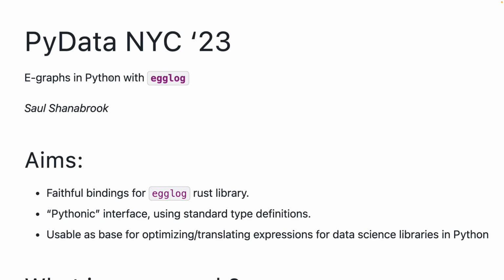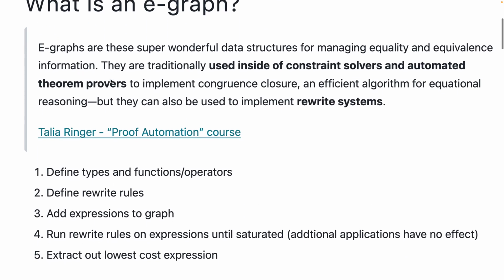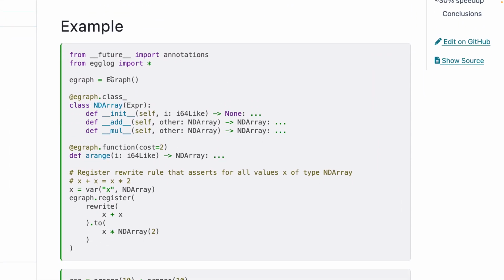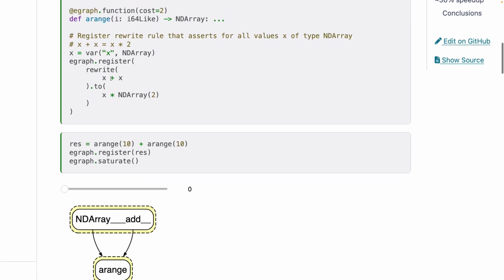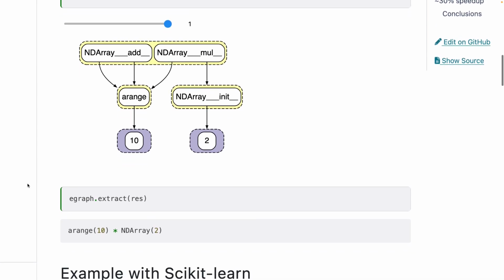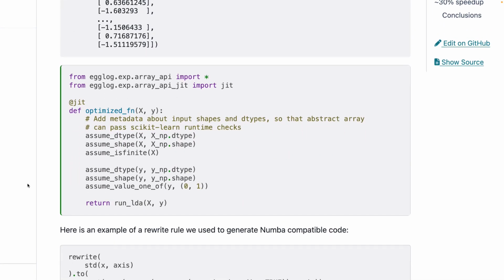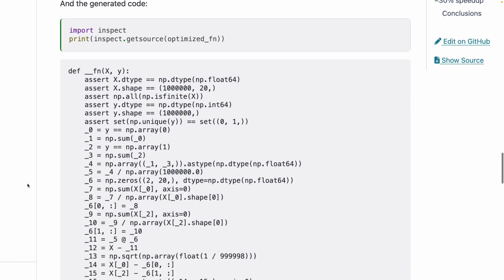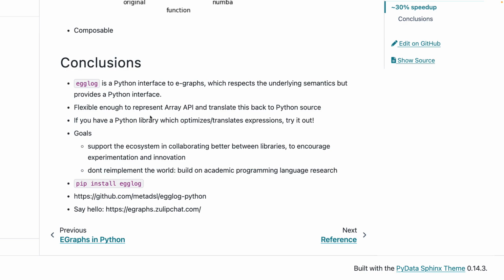egglog: e-graphs in Python PyData NYC 2023 Lighting Talk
Example showing optimizations of scikit-learn using numba.